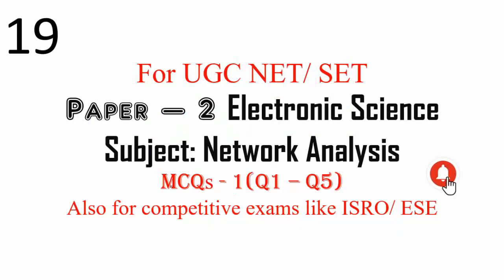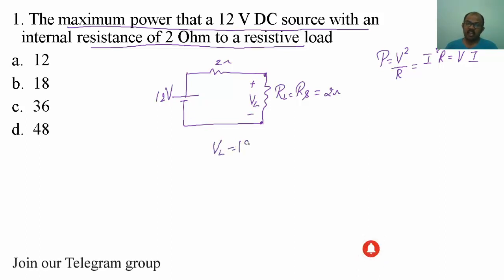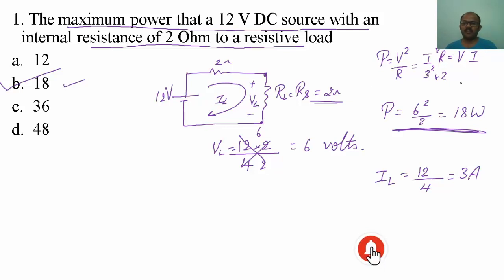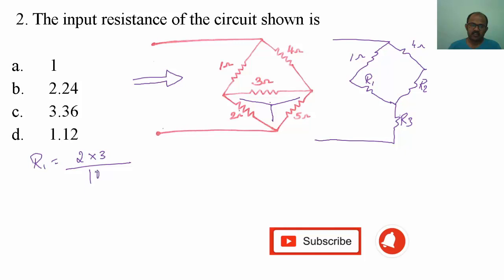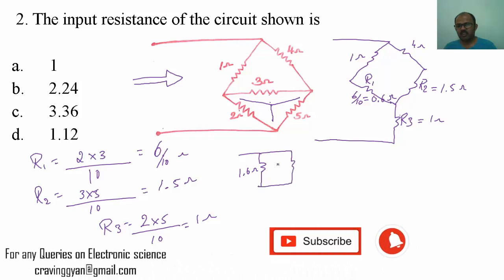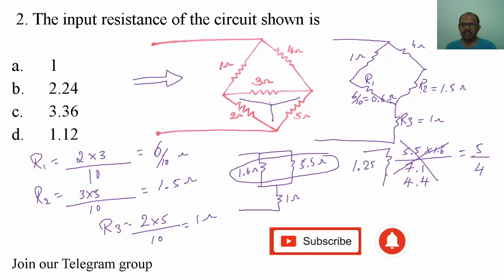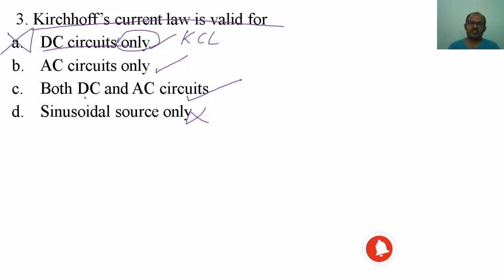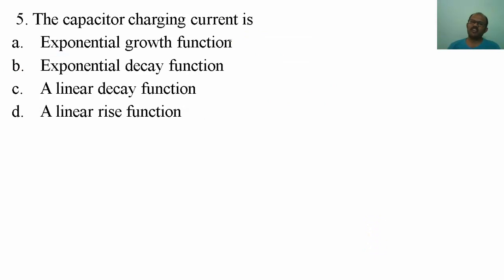Network Analysis MCQs Part 19 Q1 - Q5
To join our Telegram group

Craving Gyan